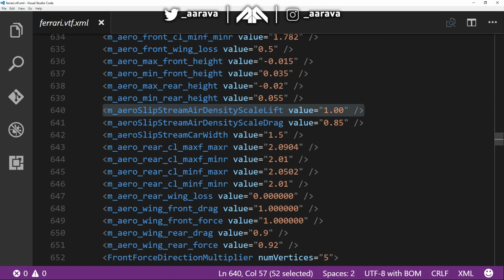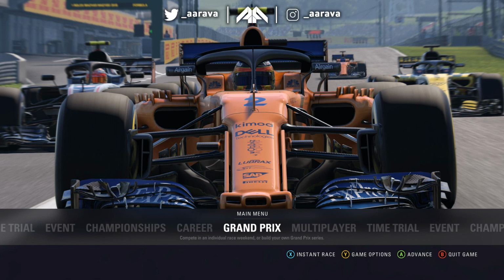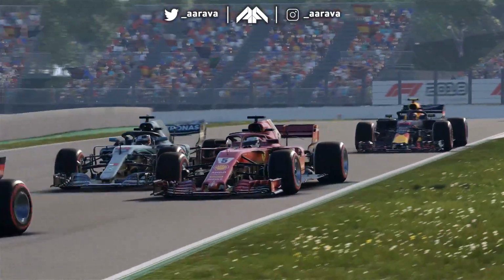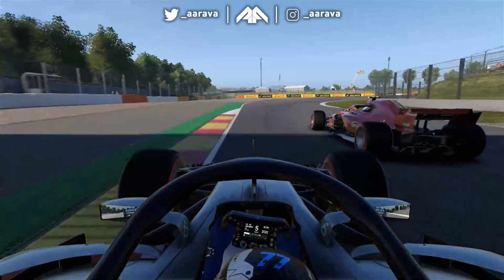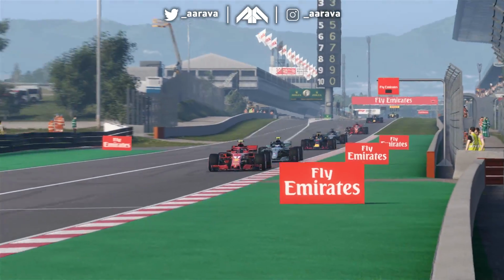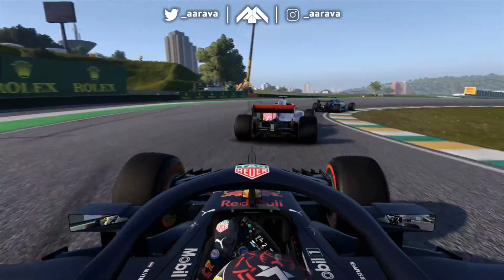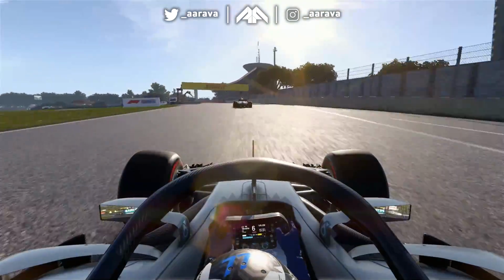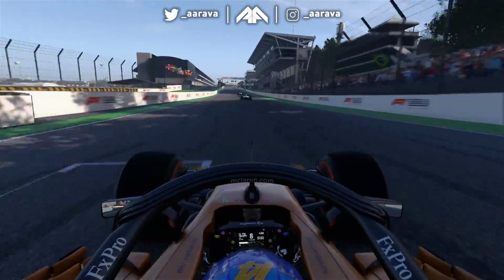What if Formula 1 Cars had NO DIRTY AIR?! Closer Racing or just a Myth?! - F1 2018 Game Experiment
An F1 2018 Game Experiment - What if Formula 1 had no DIRTY AIR?! Do we get close racing or is that a myth?! Lets find out!

Other Experiment videos:

WHAT HAPPENS WHEN WE HAVE 1 MILLION R&D POINTS TO SPEND IN CAREER MODE?! | F1 2018 Game Experiment

What Happens When We Put a V12 ENGINE INTO A MODERN F1 CAR?! | F1 2018 Game Experiment

What Happens When An F1 Car Has 1 MILLION BRAKE HORSEPOWER (BHP)!!! - Game Breaking F1 Experiment!

What Happens When A WHOLE GRID OF F1 CARS WEIGHS ZERO KILOGRAMS?! - Game Breaking F1 Experiment!

36 SECOND LAP AT AUSTRIA! LAPPING THE GRID TWICE IN A 5 LAP RACE! | F1 Game Experiment